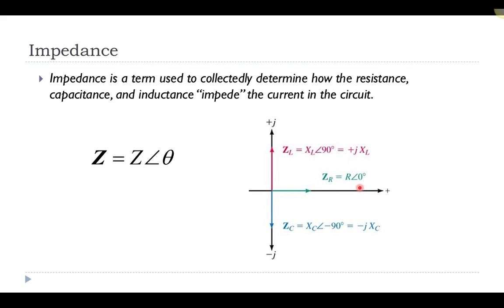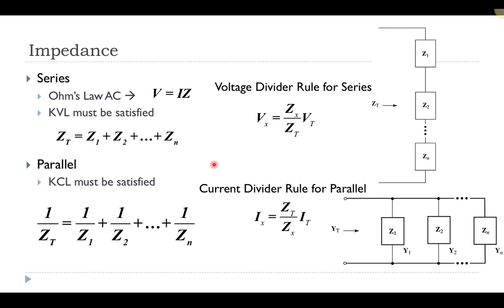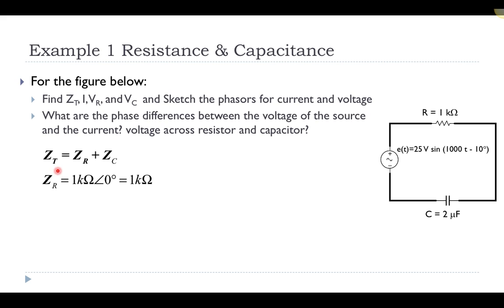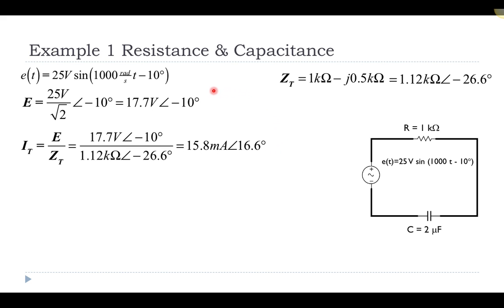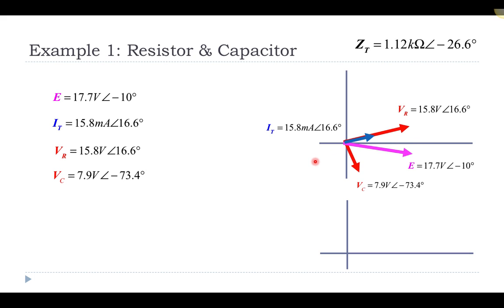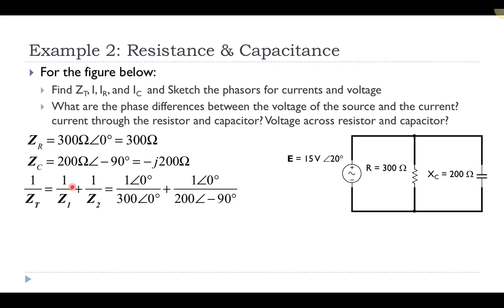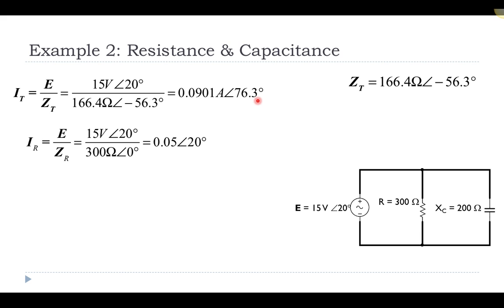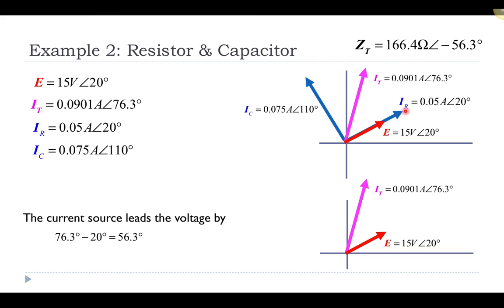22 Resistor Capacitor Circuit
In this lecture, a resistor connected to a capacitor in an AC circuit is discussed. Two examples are provided. One example considers the connect between the devices in series and the other in parallel. Phasor notation is used to write the impedance values and solve for the unknown currents and voltages in the circuit.